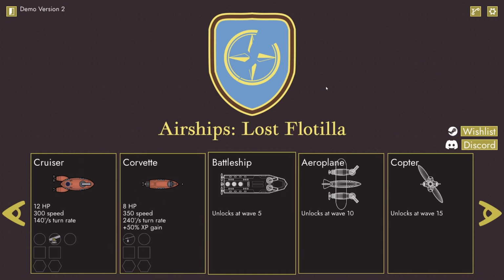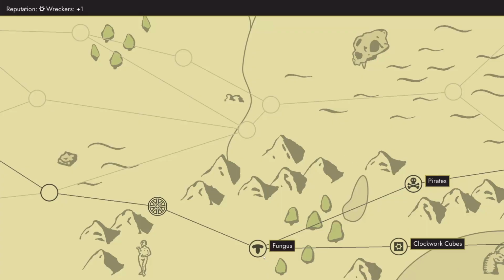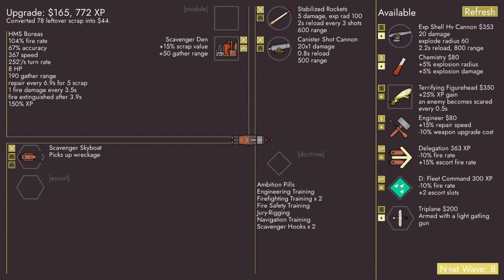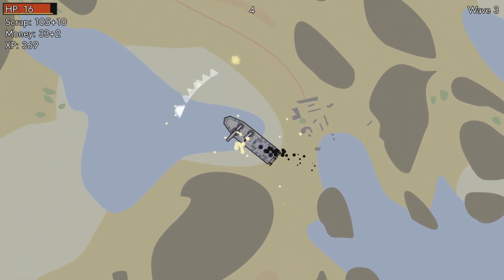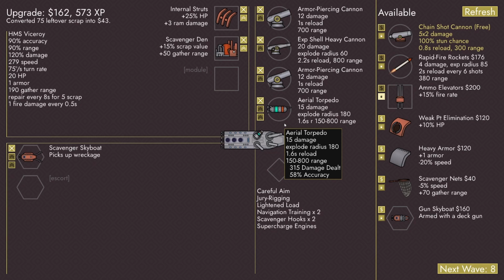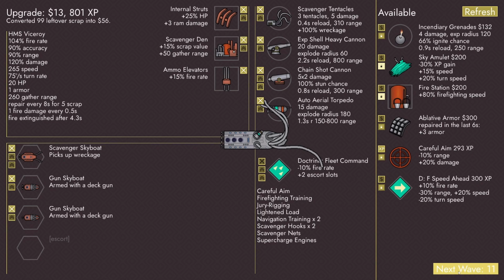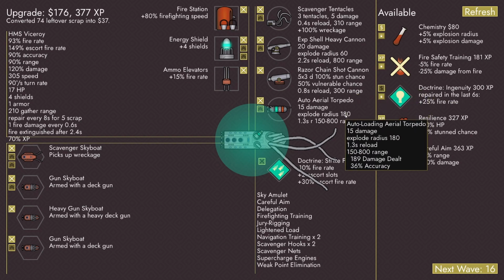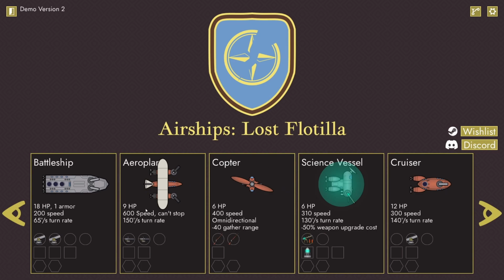Airships: Lost Flotilla | Demo | Game Play | Let's Try | Fight To Survive / Upgrade / Repeat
🕹️ THE GAME:

DEVELOPER: David Stark
PUBLISHER: David Stark, Metaroot

ℹ️ DESCRIPTION:

Airships: Lost Flotilla

Your fleet was betrayed and your airship barely escaped destruction. Now fight your way past waves of pirates, cultists, and sky monsters. Destroy your foes, harvest wreckage, upgrade your ship, and find your way to safety.

- A Menagerie of Monsters -
Engage enemies with different attack patterns and abilities. Fight massive boss monsters that require cunning and firepower to defeat.

- An Array of Airships -
Pick the slow but powerful Battleship, the nimble Copter, or the Science Vessel with its railgun and energy shield. Build a strategy around their strengths and weaknesses. Don't feel the need to ever stop? The Megaplane will suit you. Want to build a mighty fleet? Start with the Flagship.

- A Panoply of Powerups -
Equip your ship with cannons, rockets, aerial torpedoes, mines, gatling guns, and more. Strengthen it with modules like ammo elevators, guard barracks, command posts. Host strange temples.

Improve your ship with training for your crew, more armor plating, or senior officers. Pick a doctrine to gain its advantages: terrify your enemies, dodge incoming attacks, make your money through trade. Find powerful combinations that lay waste to your enemies.